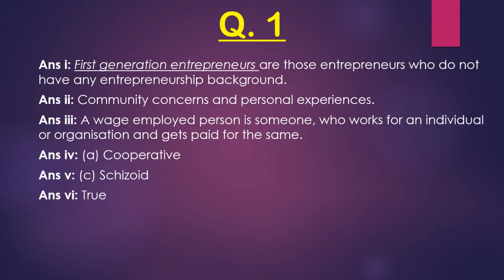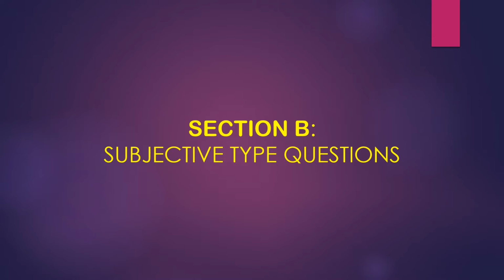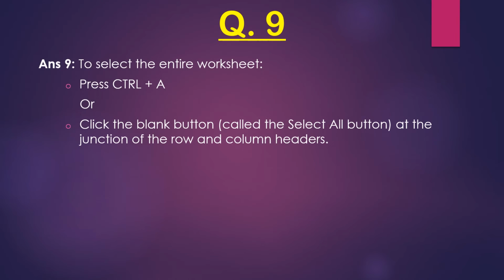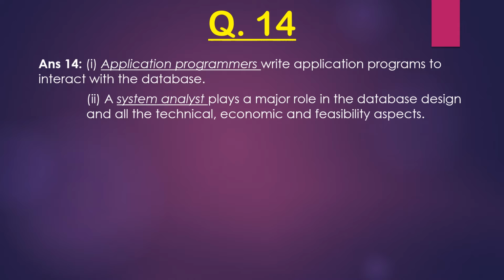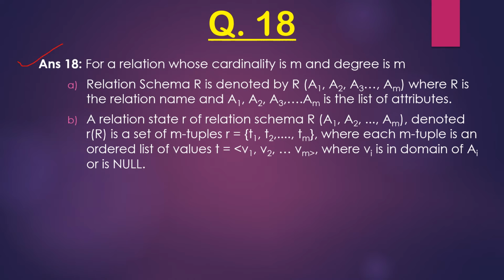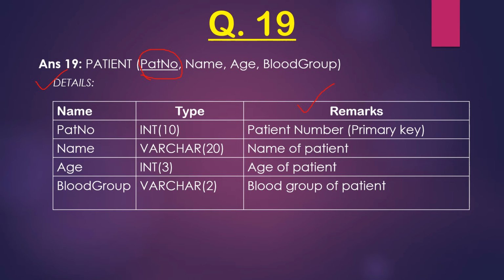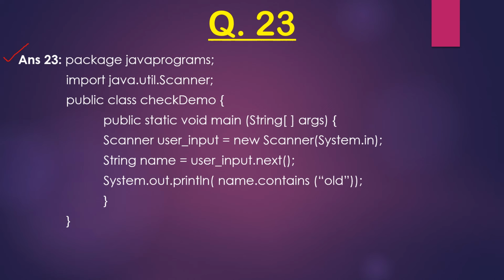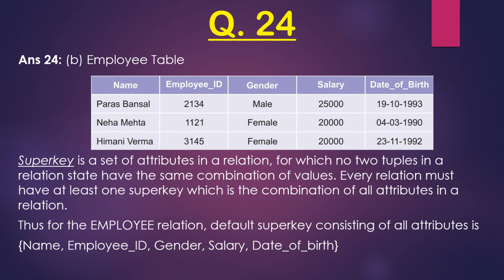Hard Sample Paper Solutions | Class 12 IT Code 802 Sample Paper Book - By Akshita Yadav